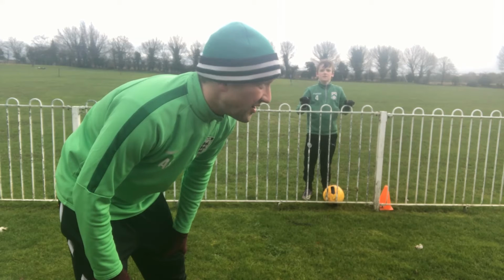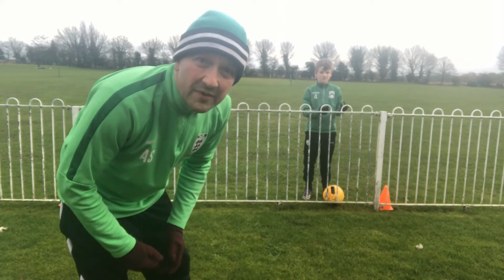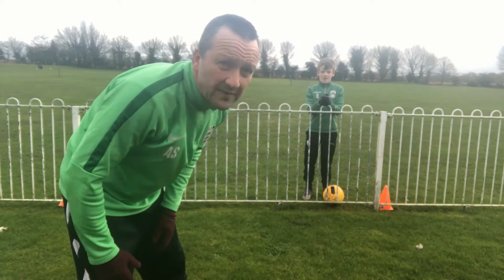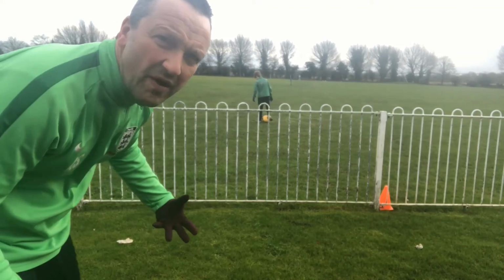Passing and ball mastery game SLAM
another game to improve passing and ball mastery